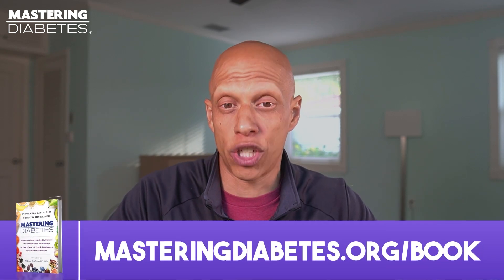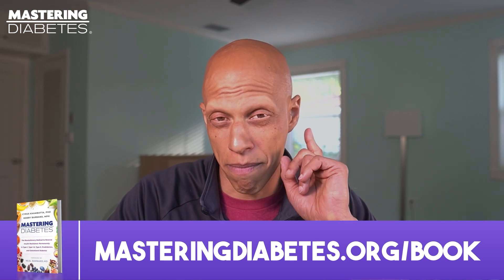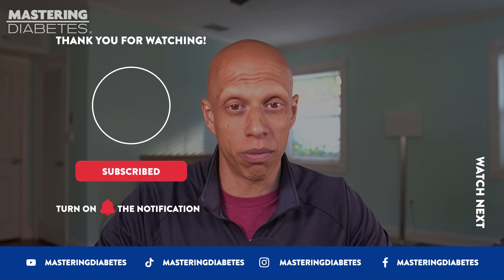Understanding Diabetes: Types and Effective Management Strategies | Mastering Diabetes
Are you confused about the various types of diabetes and how to effectively manage them? Let us talk about the world of diabetes, uncovering its different forms and sharing valuable insights on successful management strategies.

From Type 1 and Type 1.5—autoimmune conditions, to the more prevalent Type 2 diabetes and its precursor, pre-diabetes, we unravel the complexities and provide actionable tips for improved control.

We also discuss the impact of gestational diabetes during pregnancy and how it can serve as a warning sign for future metabolic challenges.

Moreover, we shed light on an emerging concept: Type 3 diabetes, also known as Alzheimer's disease, exploring its intriguing link to insulin resistance and cognitive health.

Cyrus explains the critical role of insulin and how it ties into these different types of diabetes. You'll gain a deeper understanding of how insulin resistance affects your overall well-being and increases the risk of cardiovascular disease and cancer.

Watch now and learn all about diabetes, and embark on a path toward better diabetes management and a healthier life!